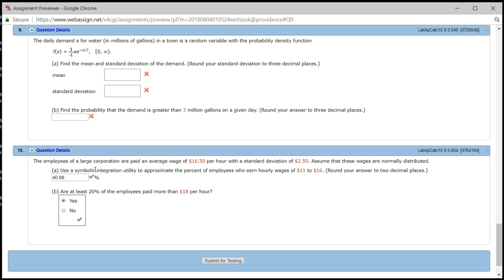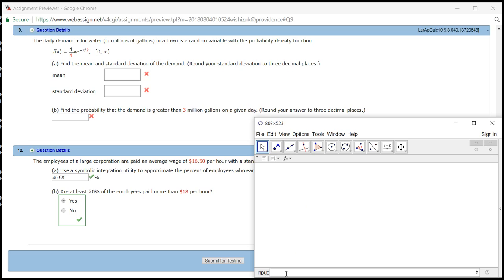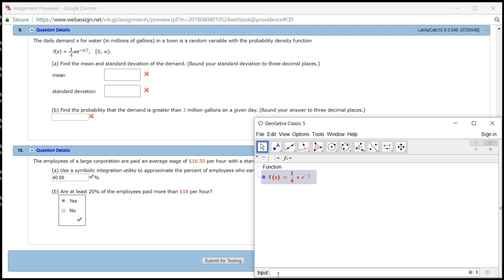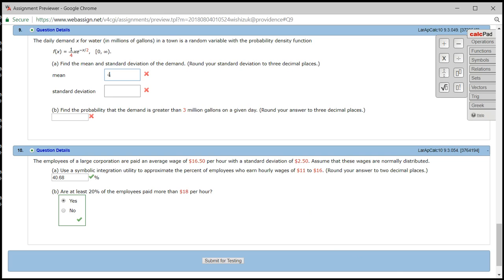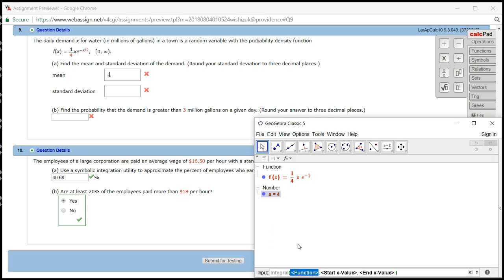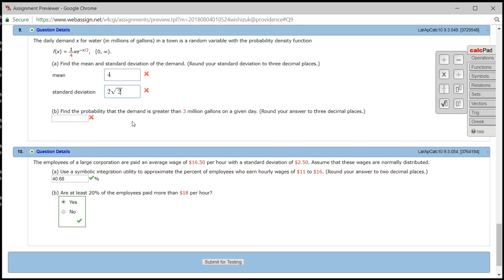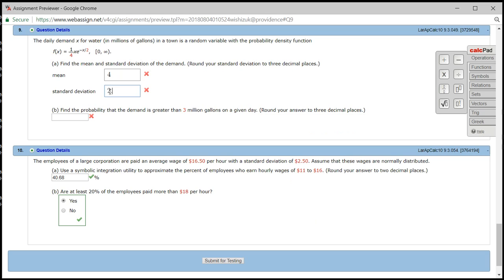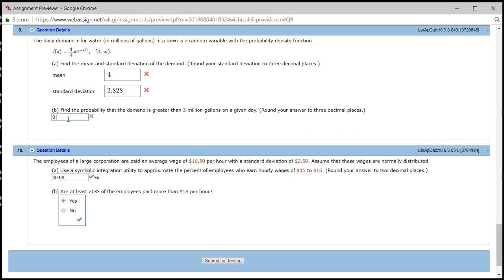MTH 110 H9.3 #9 (Summer 2018)